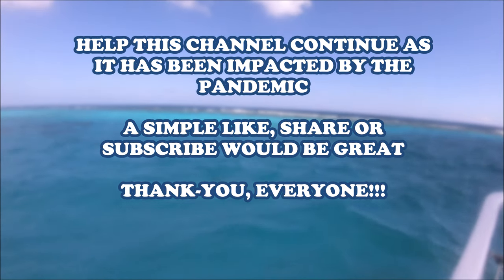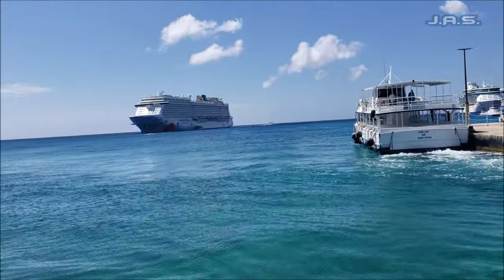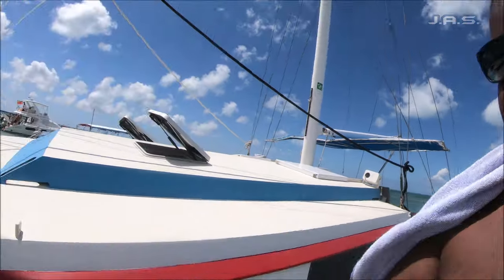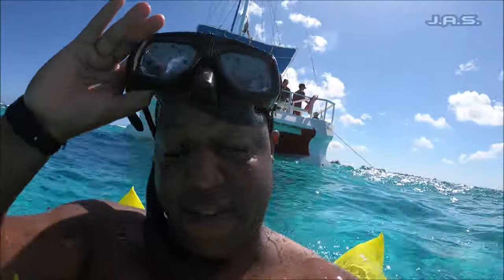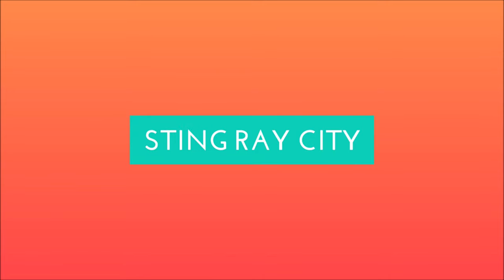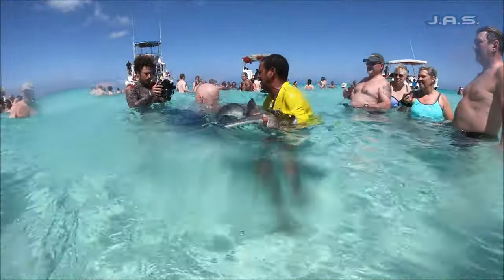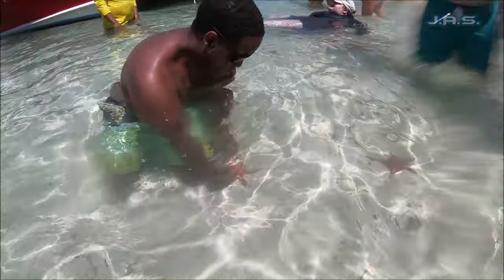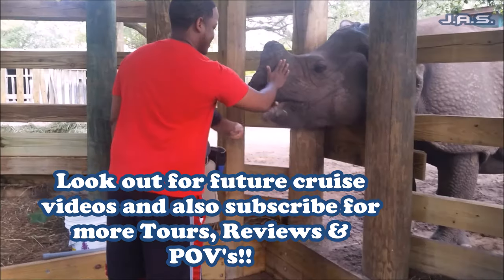[4K] Sting Ray City, Starfish Point, Grand Cayman Review (Cruise ship)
Welcome to another cruise shore excursion Review with MrBucketlist as this time I'm in Georgetown, Grand Caymans doing a Triple Excursion Review! This review will include a full walkthrough, tips and tricks, summary and rating so make sure to stay to the end!

Here are some links that go along with this cruise or you can easily check out the entire growing playlist from this cruise as well!

NCL EPIC VIDEOS

Mrbucketlist
United States

Aka J.A.S. If you love adventure but you want to know how it really is besides all the glimmer and glory you see on posts, I'm your guy! I review groupon's, cruises, tripadvisor excursions, employers like the Walt Disney Company, Universal Orlando, every theme park and hidden gems in florida and pretty much anything your curious about but you don't really act on! I'm based in florida and I love adventure!
Anything in or around florida let me know if you wanna see the pros and cons and if you should do it. I'll take requests and promise at least two tours per week!